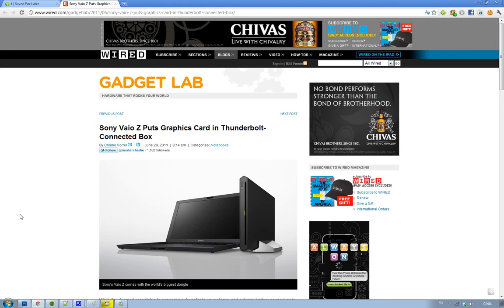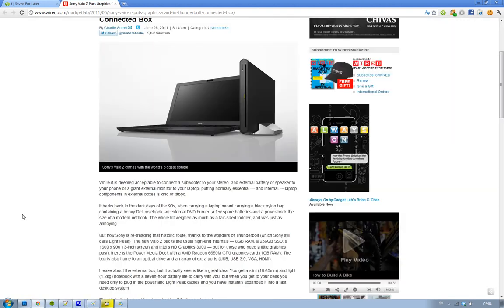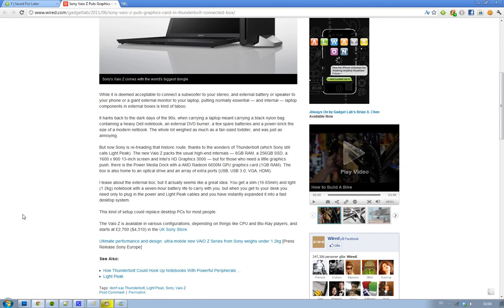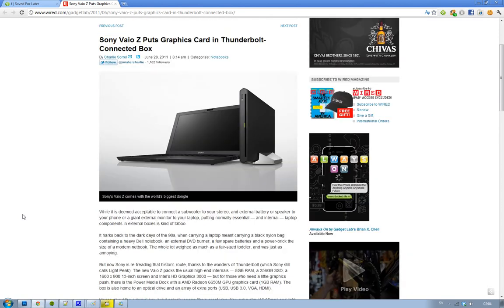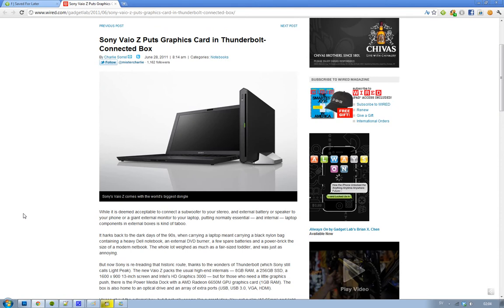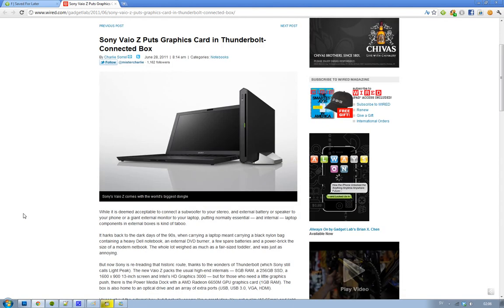Sony Vaio Z Laptop + External Power Media Dock GPU AMD Radeon 6650M Using Light Peak 'Thunderbolt'